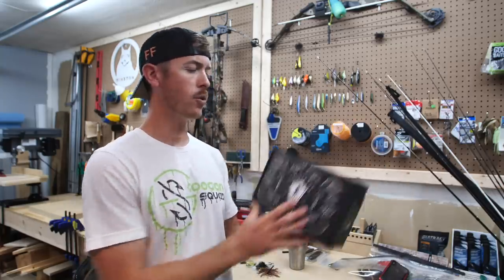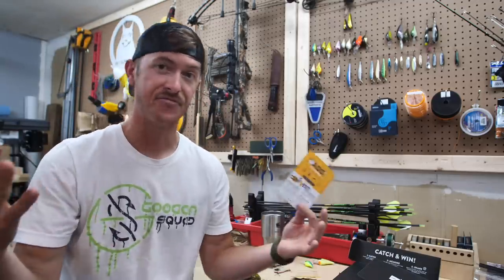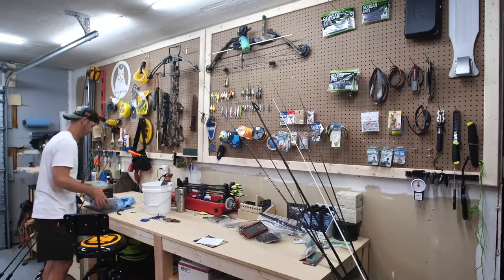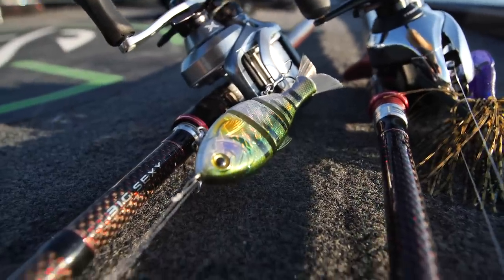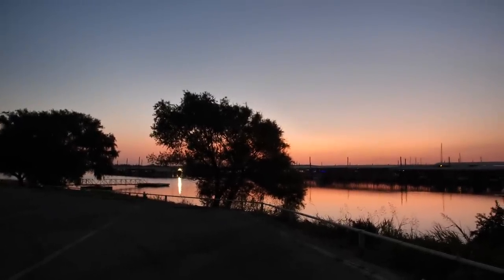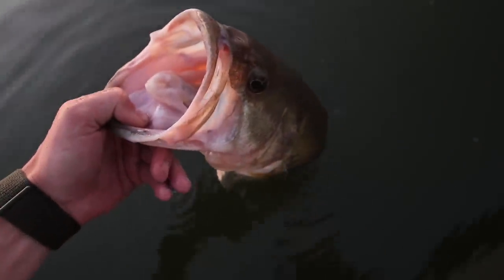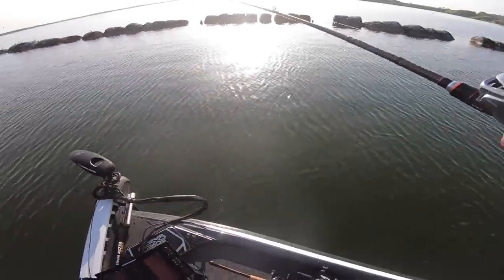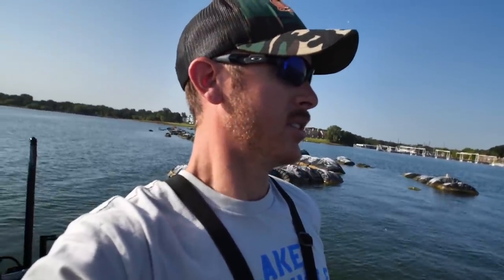Fishing ALL NEW BASS BAITS - Unboxing & First Cast HAWG!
→ Sign Up for MTB for as low as 5$ - Use Code MONDO

In today's bass fishing video I'm dangling at a few lakes in the low light hours with all new bass lures from mystery tackle box and googan baits. Let's unbox, dangle and sniff together!